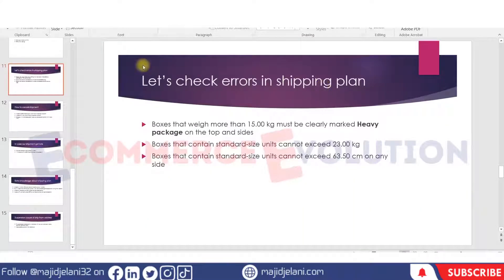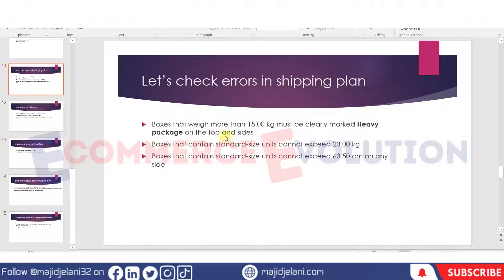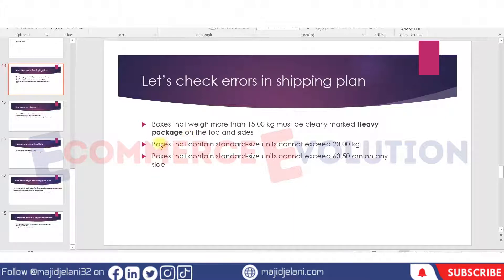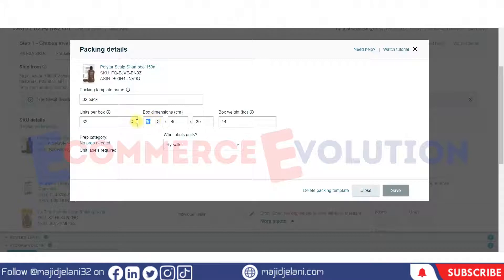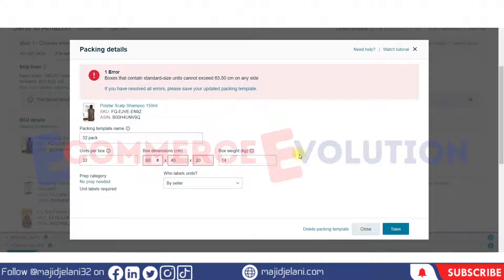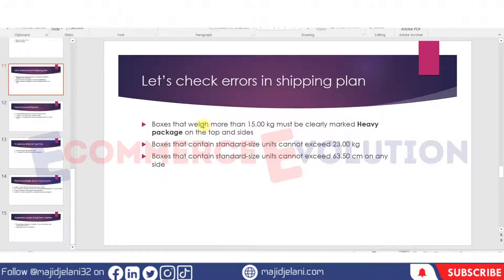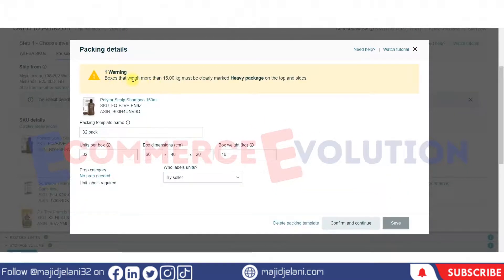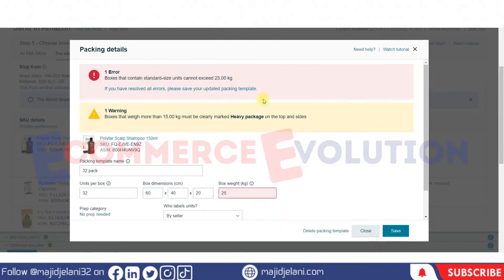Amazon FBA Shipping Plan Errors & Warnings | How To Ship Products To Amazon Without Doing Any Error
How to start your eCommerce Journey with eCommerce Evolution?
1: First Step: is join our facebook group with one of the link given below.
2: Second Step: Ask you first question in the group how to start selling on amazon.
3: Please Go through all links given below to understand all the system.

For Service related to Amazon FBA Private label( Product Research, Listing Optimization, EBC Enhanced brand Content or A+ Content, Amazon advertising, Alibaba Sourcing, Product Picture designing, etc) contact on our website or one of our pages with links given below.
Office Address:
Inside South Circular Road Opposite to Bisaki Ground, Plaza Abdullah Medical Centre (Misbah International Hospital) Shop Number 38 Dear Ismail Khan.

Office Working Days and timing: Monday to Saturday from 11 am to 6pm